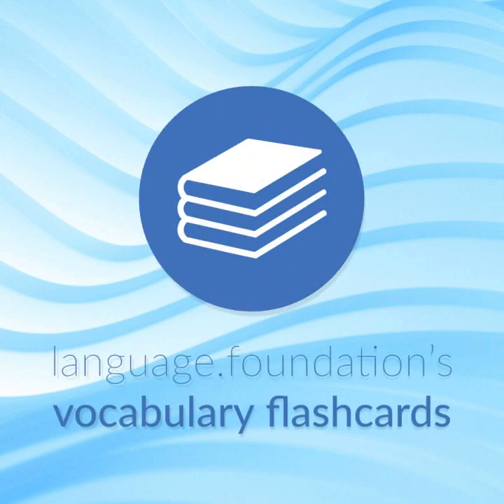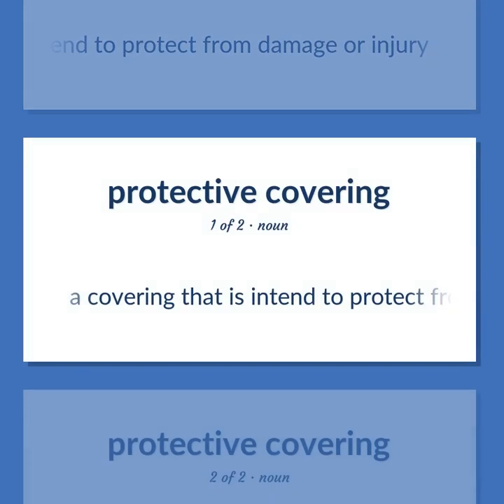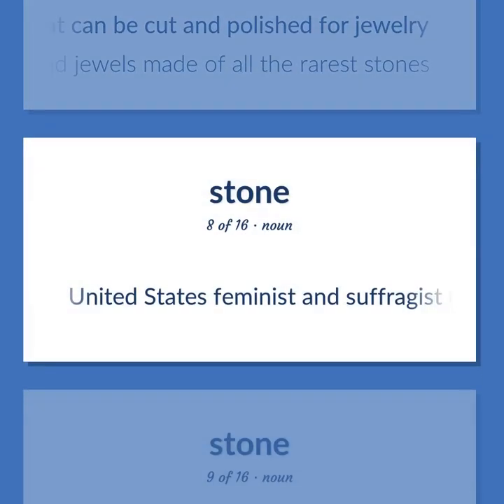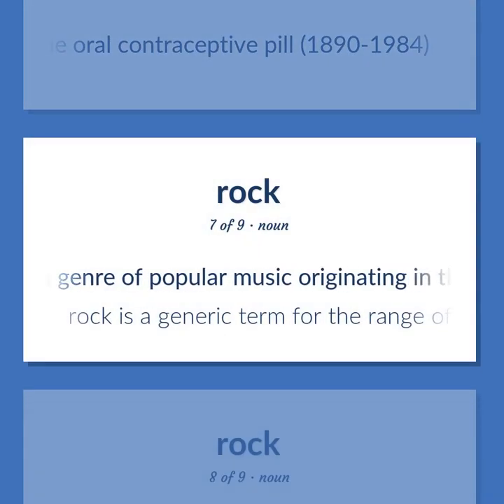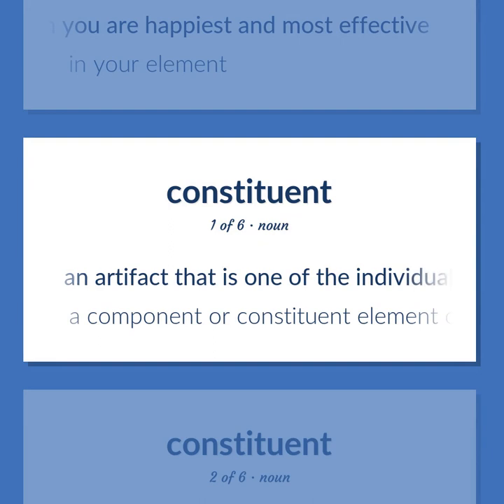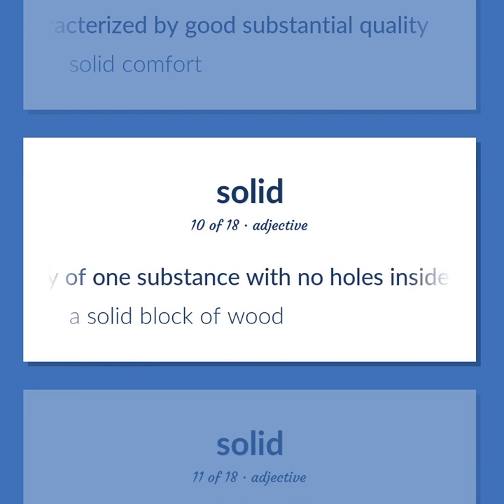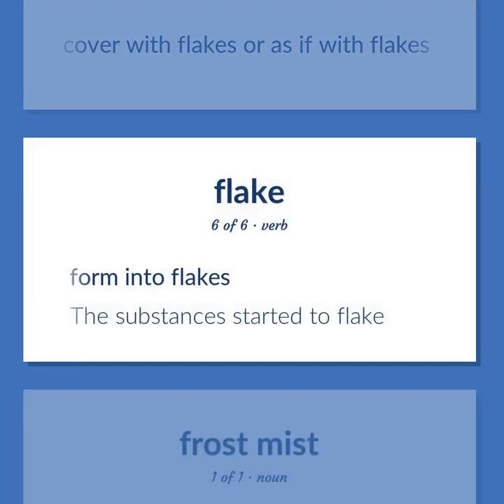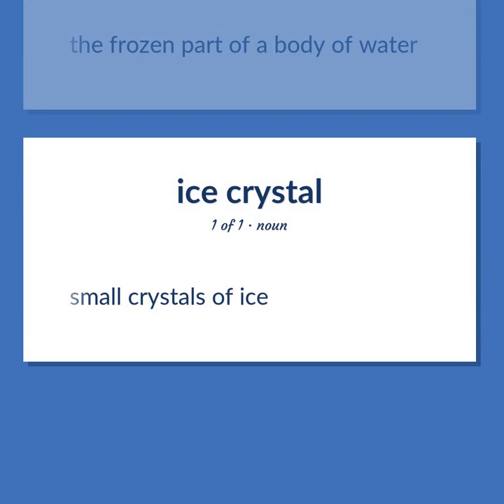Crystal - 120 English Vocabulary Flashcards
CRYSTAL meaning. Following our free educational materials, you learn English in a great way with ease and efficiency.